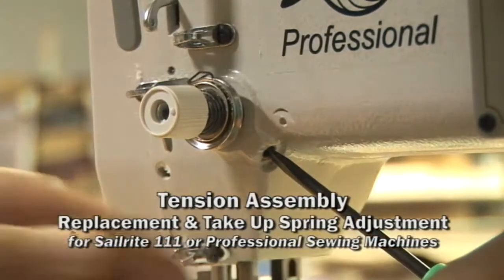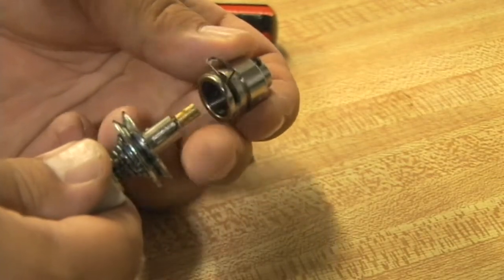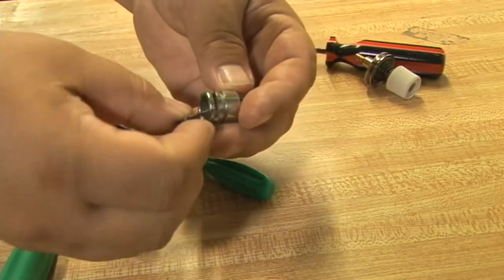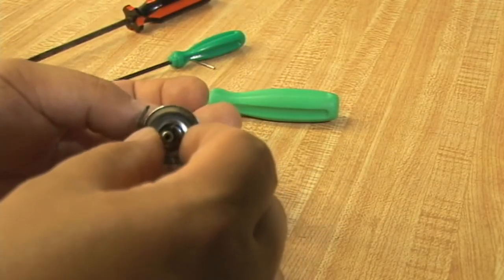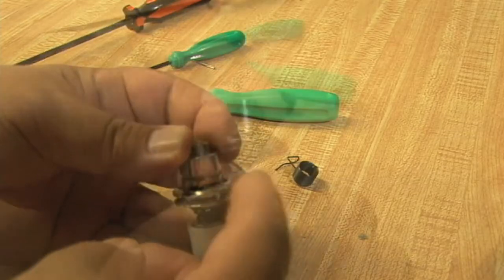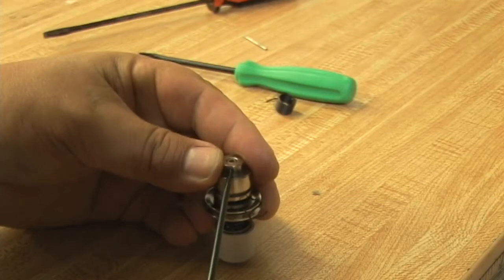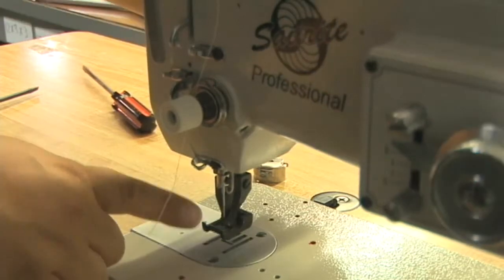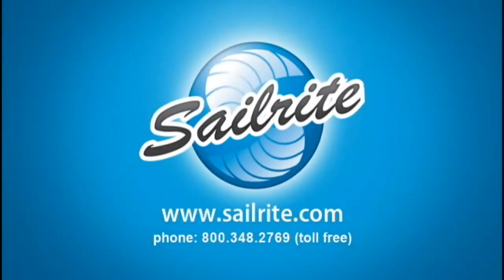Tension Assembly for Sailrite 111 & Professional Sewing Machine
Shows how to remove and replace the Upper Tension Assembly in the Sailrite 111 Sewing Machine and Professional Sewing Machine. It also shows how to tension and replace the Take-Up Spring.